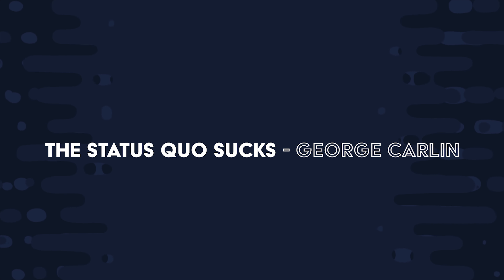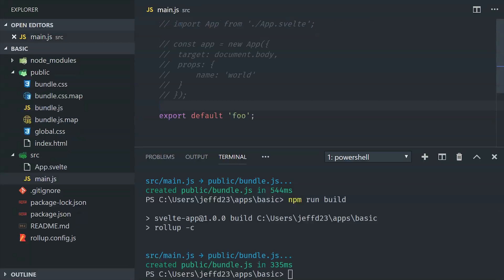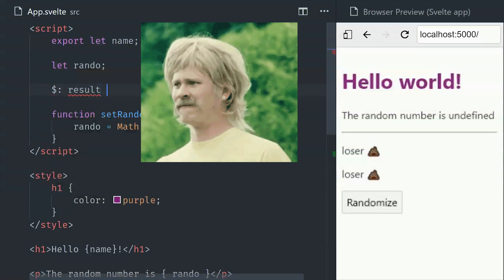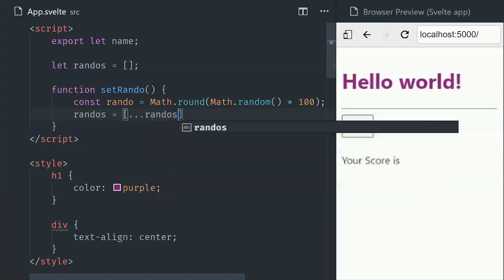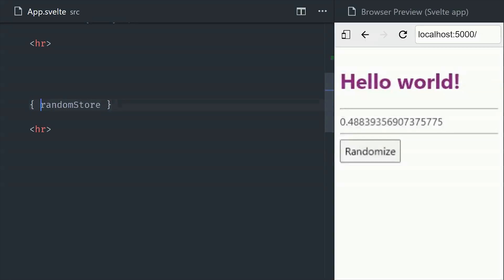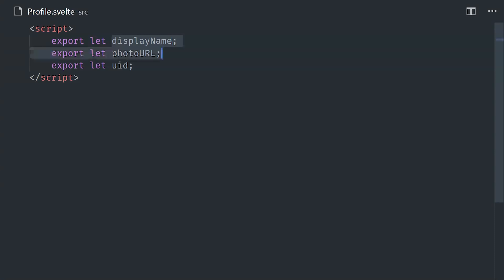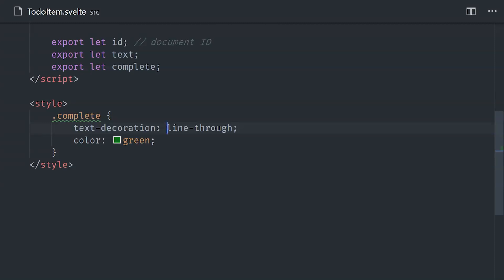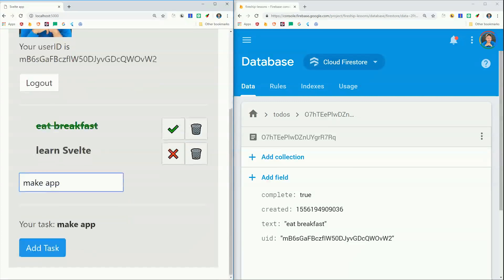Svelte 3 Reaction & QuickStart Tutorial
First, we learn some basic concepts in Svelte 3 and how to build reactive UI components with JavaScript. Then we build a fullstack realtime todo list with RxFire and Svelte.